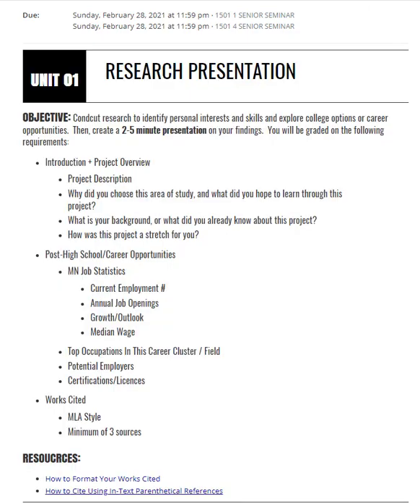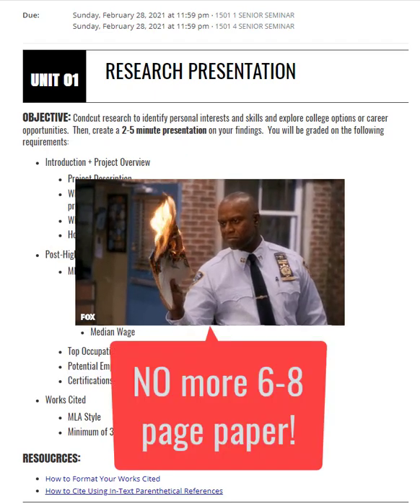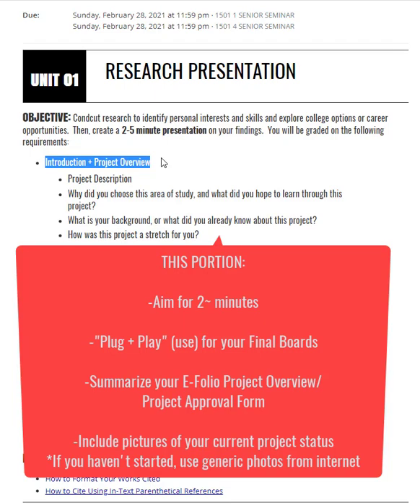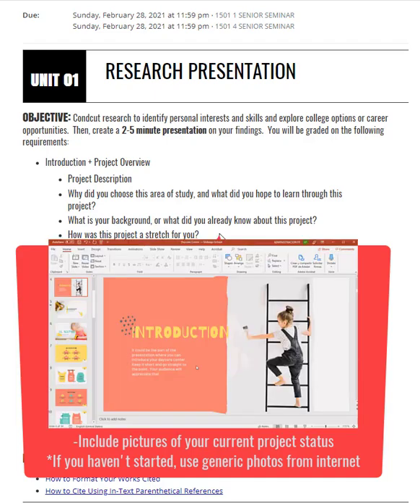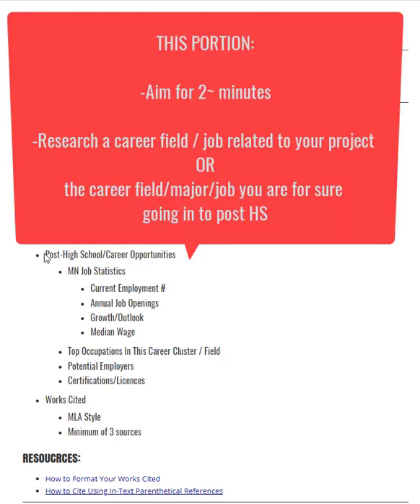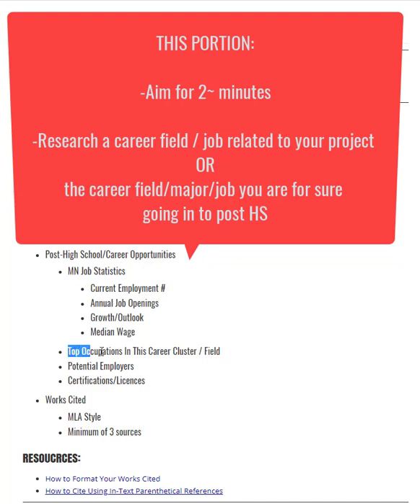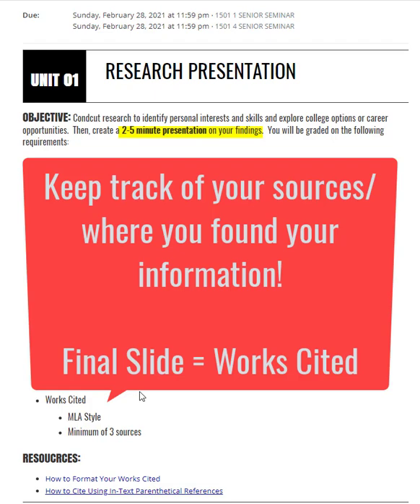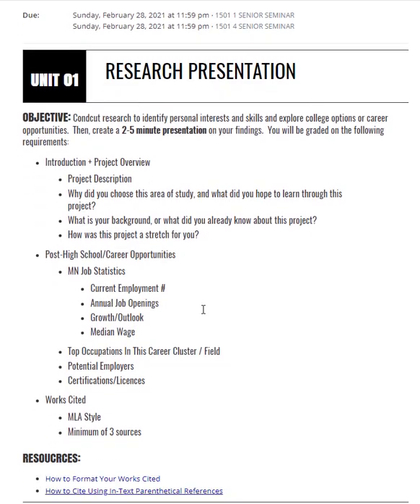SSEM: Research Presentation